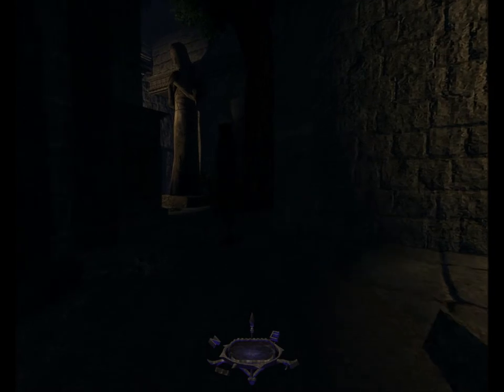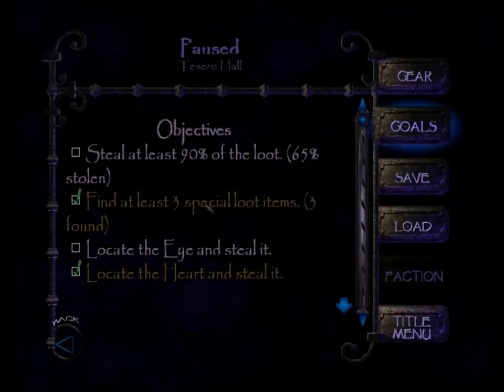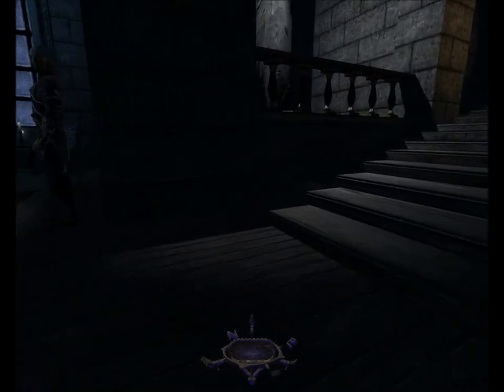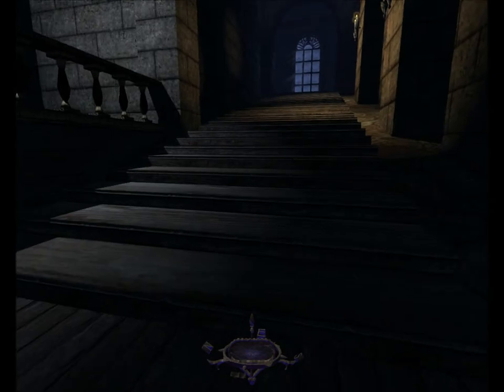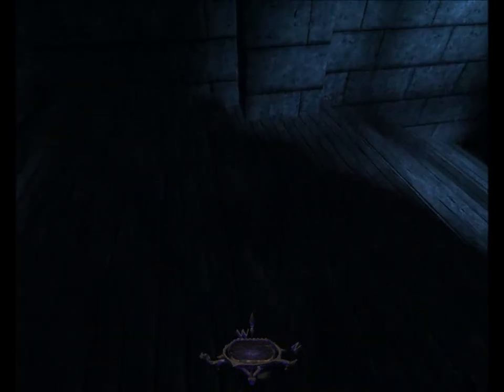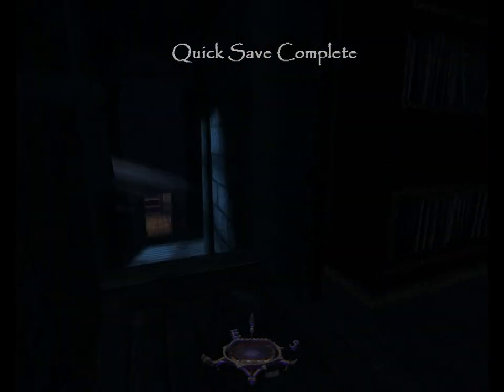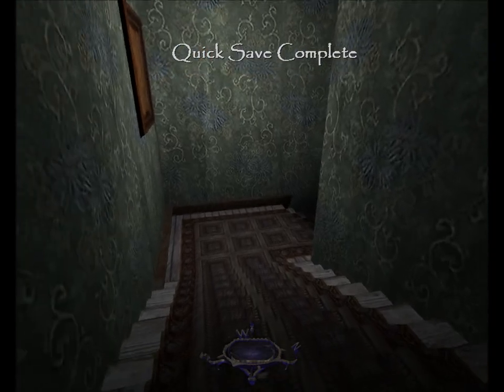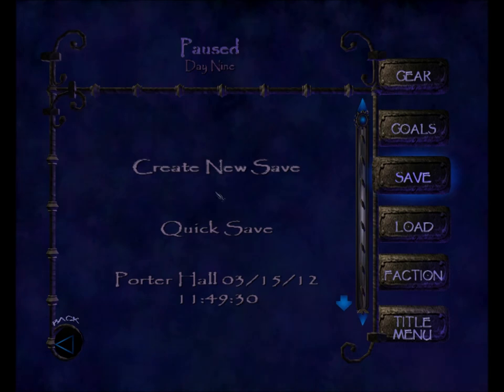Let's Ghost Thief: Deadly Shadows 39: Still Life with Blackjack 2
Perfect Thief in Still Life with Blackjack.

The rules for this playthrough are here, as modified by the addenda

Addenda specific to Thief 3 (opinions only, as the Official Ghost Rules only fully cover the first 2 games):
1. Alerts related to missing loot or picked pockets will NOT be treated as busts of any mode.
2. Yellow alerts related to being seen or heard WILL bust a Ghost. Green alerts related to being seen or heard WILL bust a Supreme Ghost.
3. Since equipment carries over and is capped, it WILL be picked up and this will NOT bust Supreme Ghost.
4. Faction favors and other side missions will NOT qualify as objectives for the purpose of excusing rules violations.